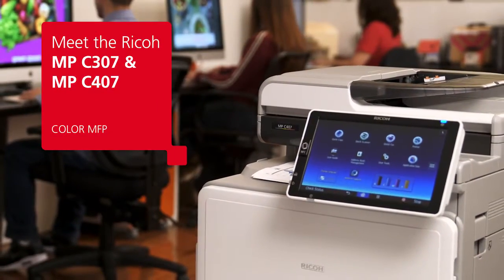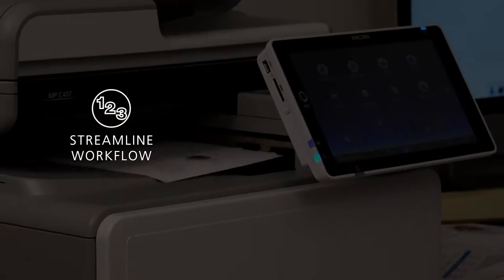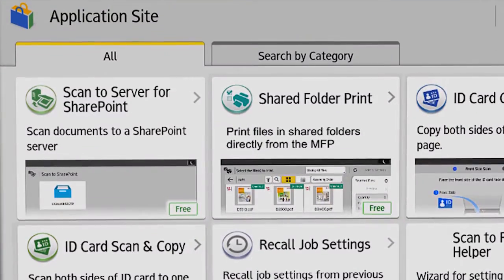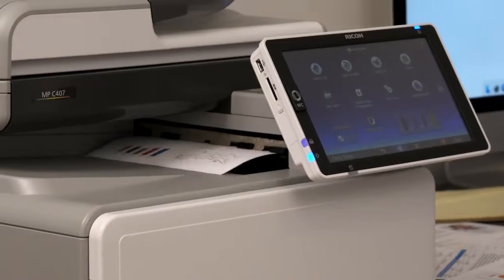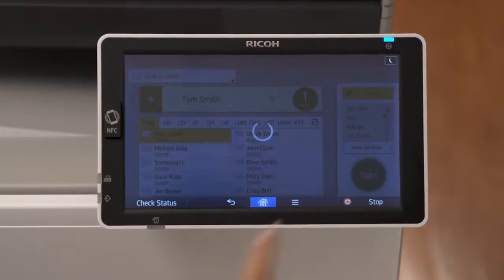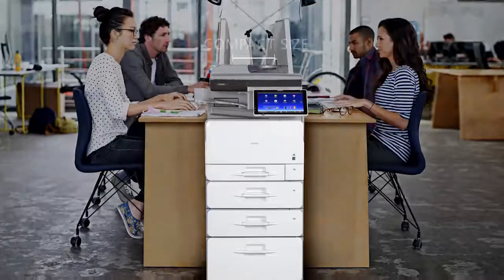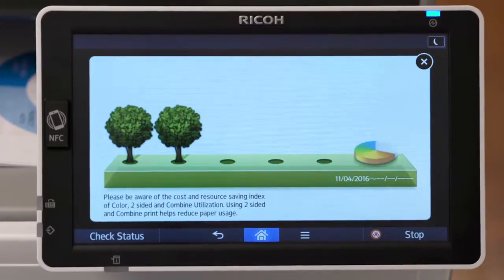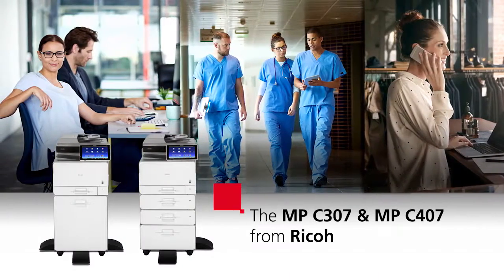Ricoh MP C307 MP C407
The Ricoh MP C307 & MP C407 offer incredible functionality in a sleek and efficient package. See the video and then call Pacific Connecteq at (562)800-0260 to learn more!